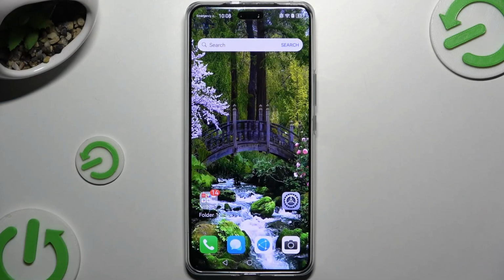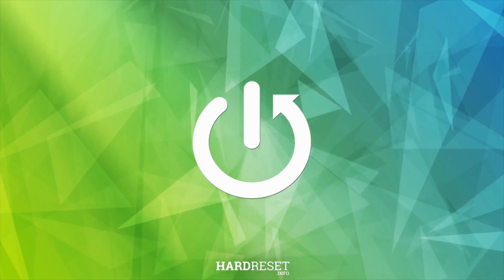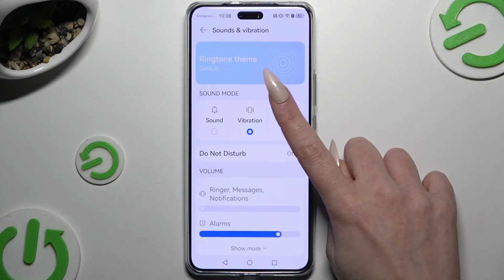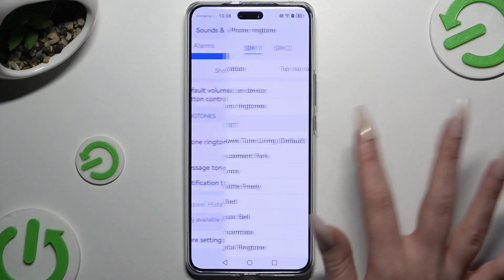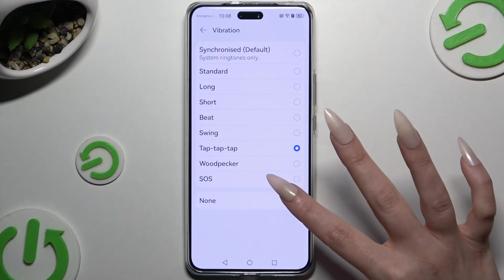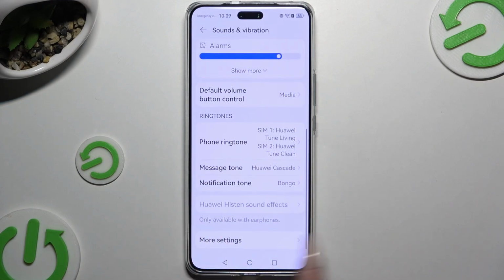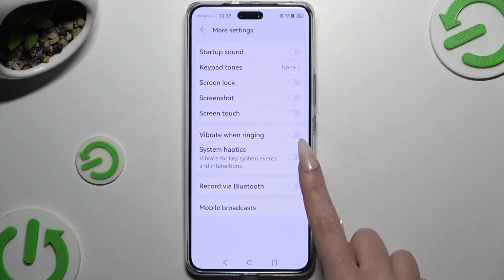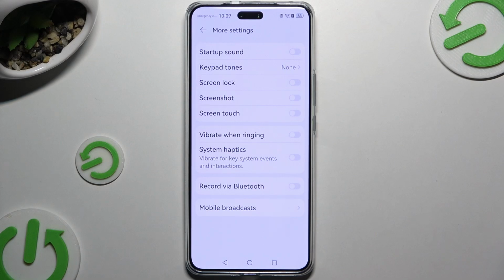HUAWEI Enjoy 70X - Enter Vibration Settings | Customize Haptic Feedback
Hey guys! In this tutorial, I'll show you how to enter vibration settings on your HUAWEI Enjoy 70X. We'll learn how to customize haptic feedback for calls, notifications, and system interactions. Adjust your vibration settings.

How to access vibration settings?
How to customize vibration patterns?
How to adjust vibration intensity?